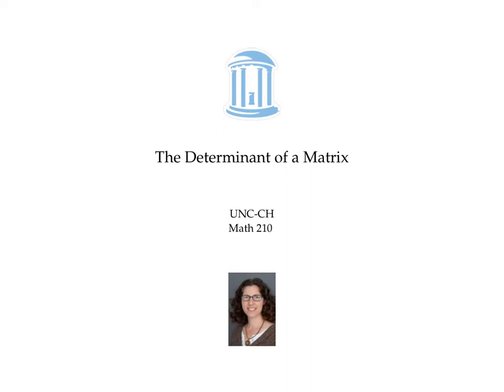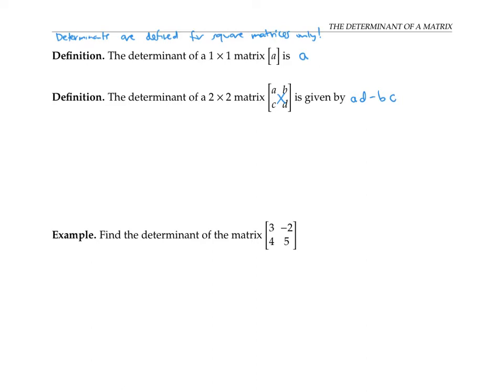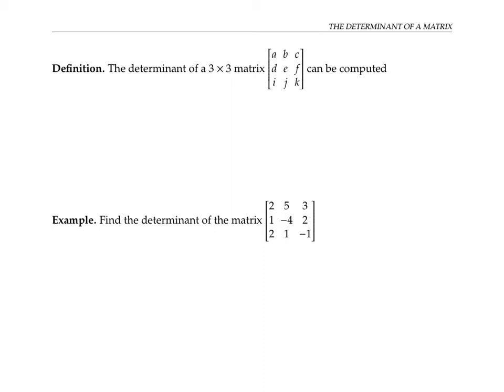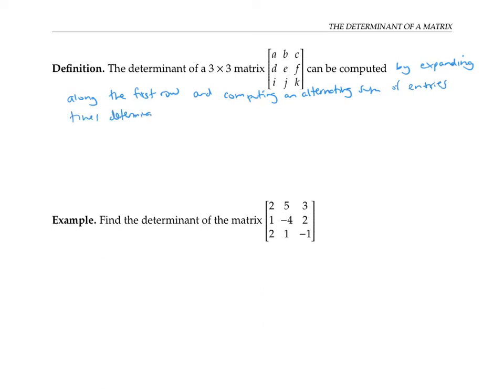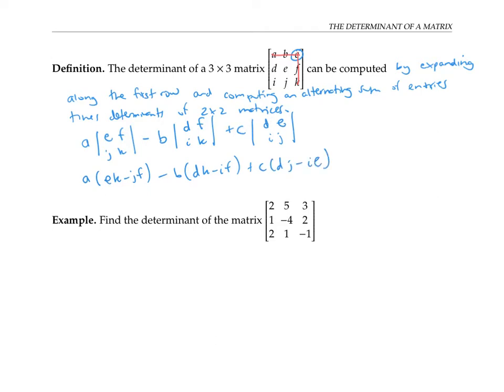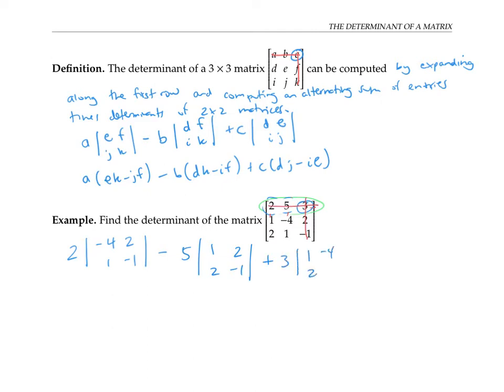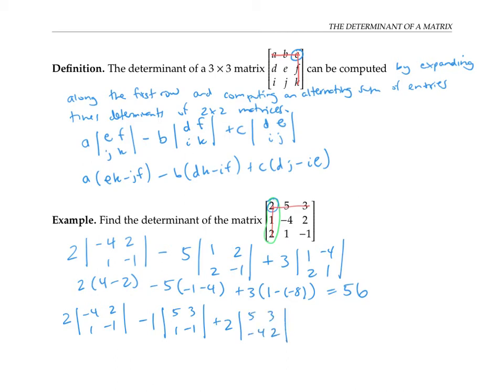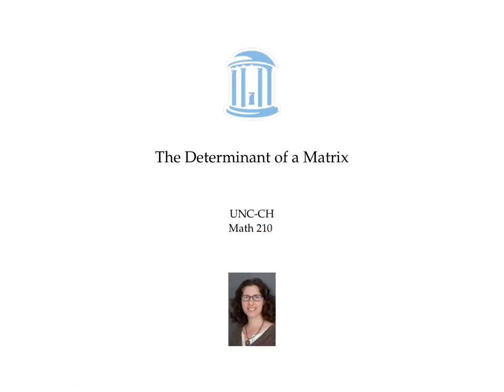The Determinant of a Matrix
The determinant of a matrix can be computed by "expanding" along a row or column.